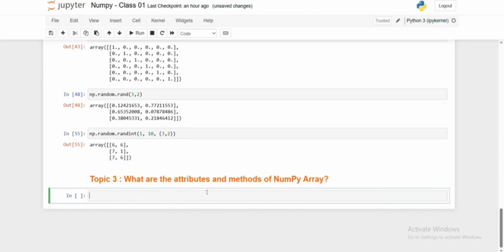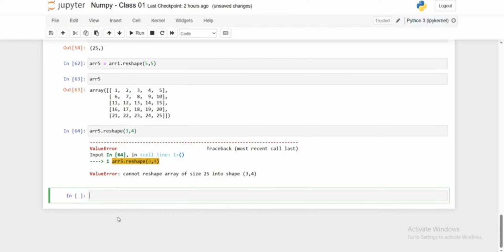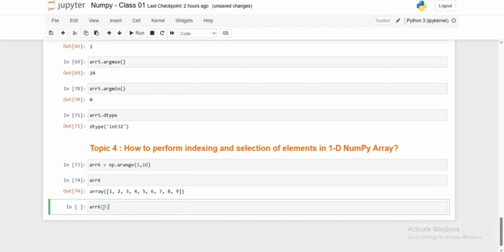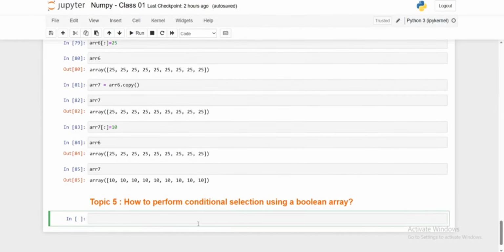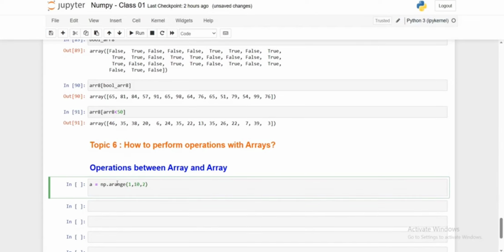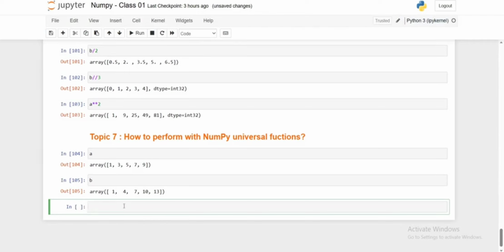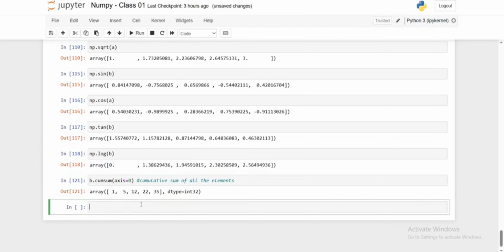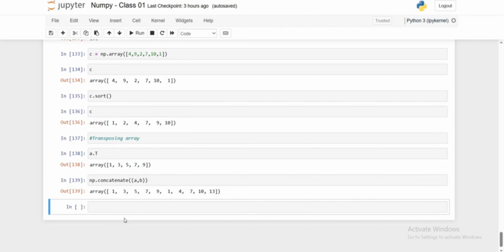Numpy Part 2 || Machine Learning Topics - 04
This video is a continuation of the Numpy Part -01 video

Hope you have gained good amount of knowledge form this video